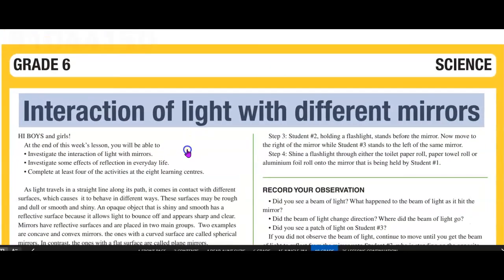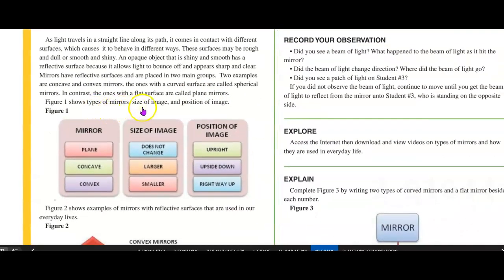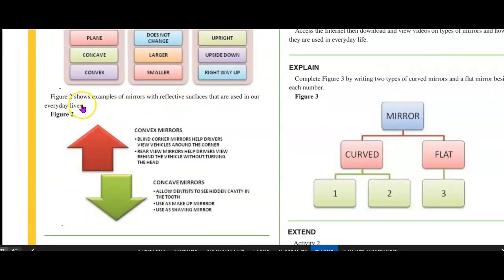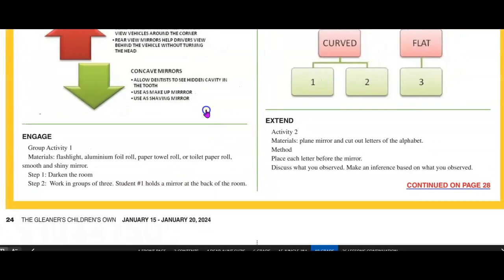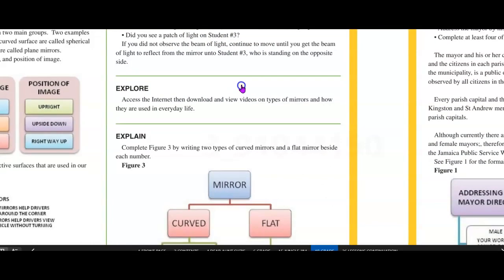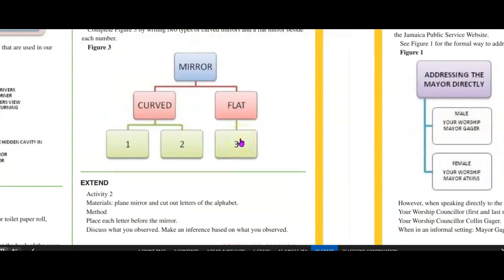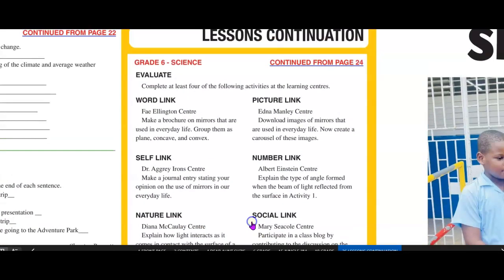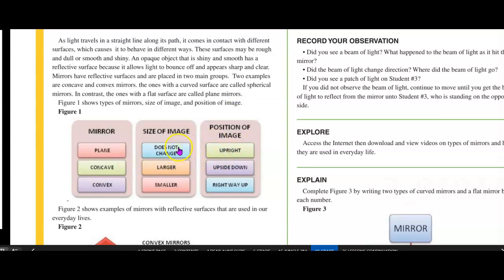Interaction with different mirrors - 14